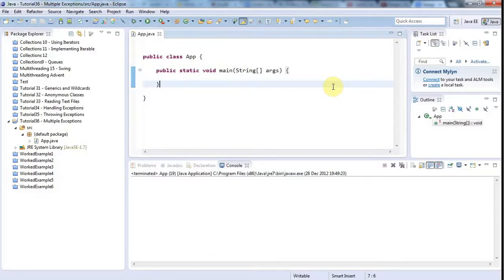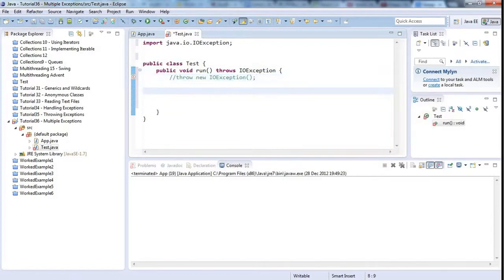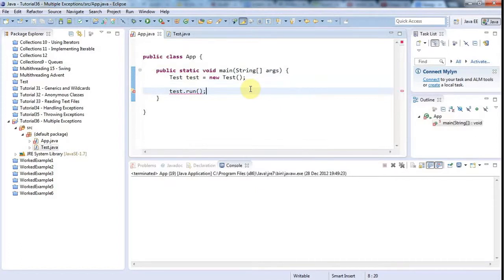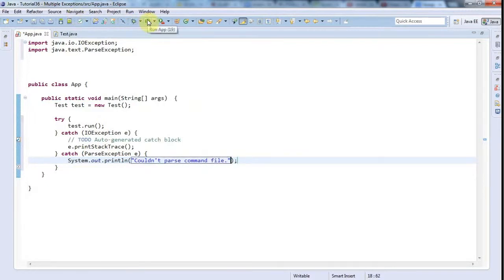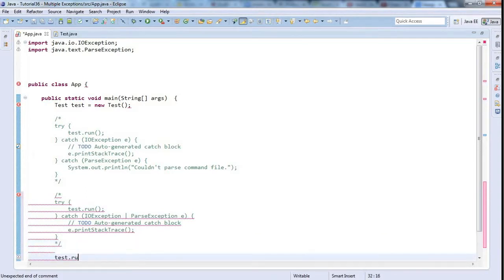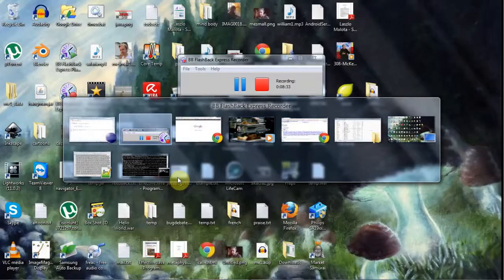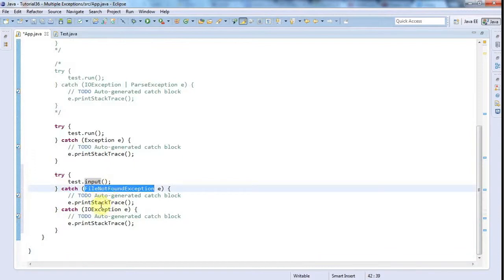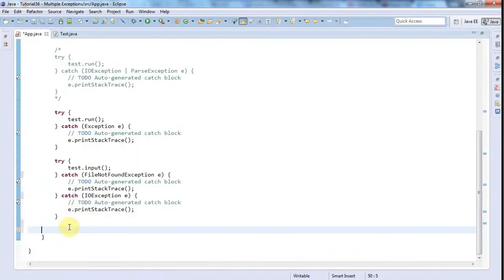Tutorial 39 - Multiple Exceptions